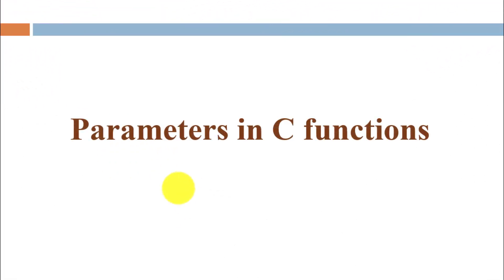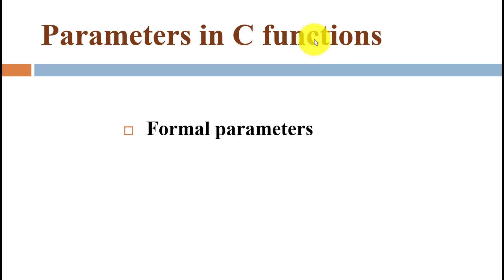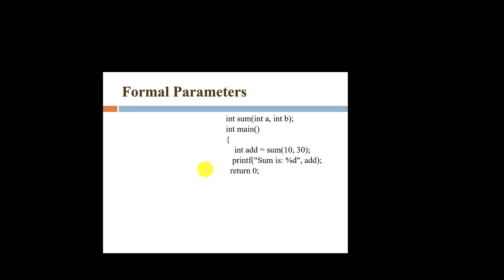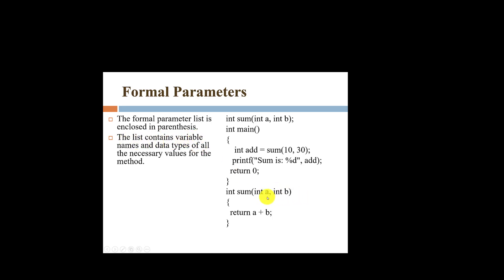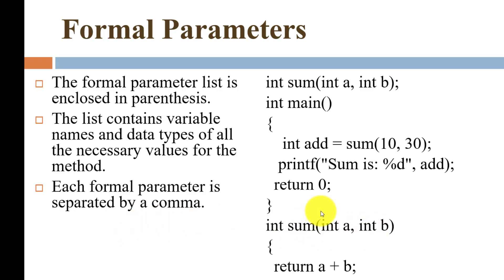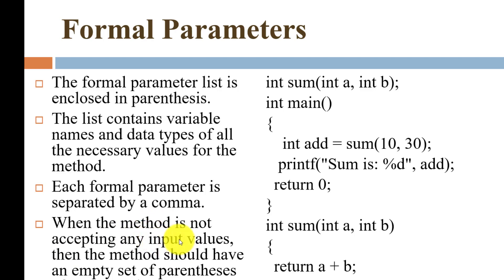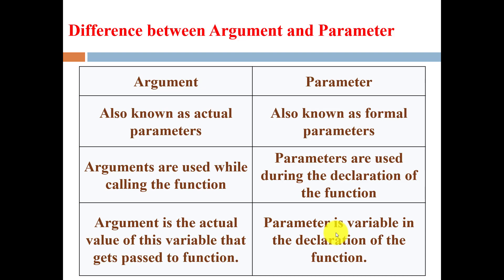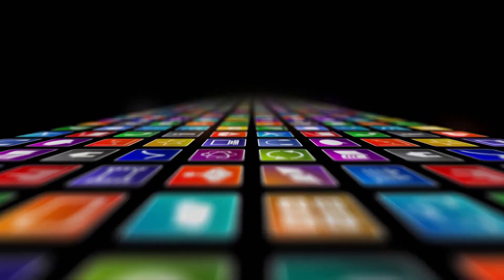Types of Function parameters in C || Formal and Actual parameters || C Programming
Welcome to Channel Technocrat CS  Academy,
 In The series of C Programming, all important topics of C Programming Syllabus which is helpful in SET, NET, College or University Exam. Students or all computer science Aspirants get tips or ideas hoe to prepare  C Programming  subject in easy way.
This Video Gives explanation Types of Function parameters in C || Formal  and  Actual parameters||Function in C || C Programming